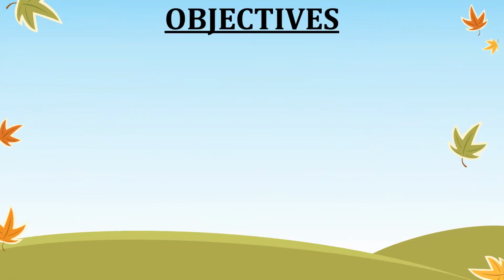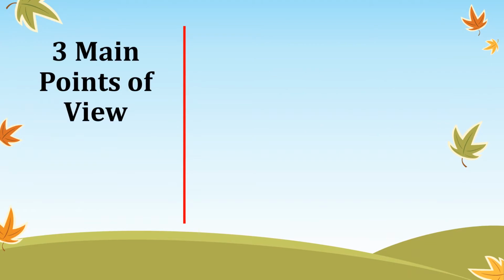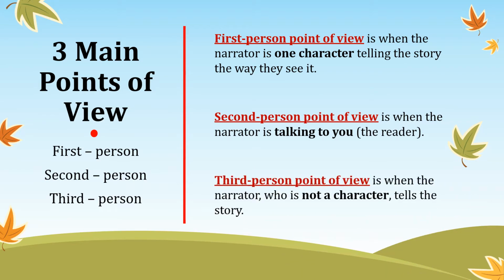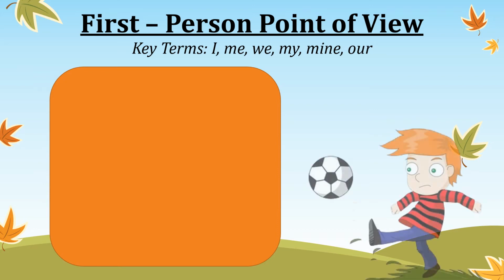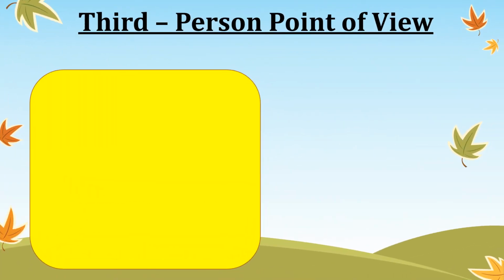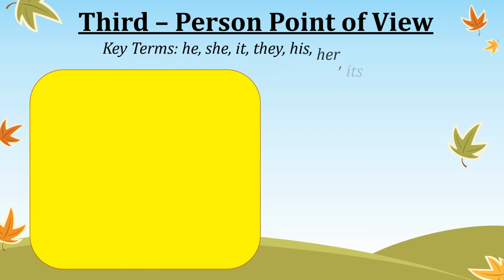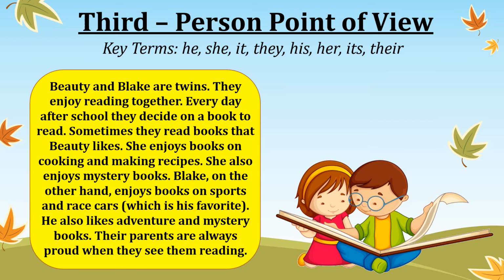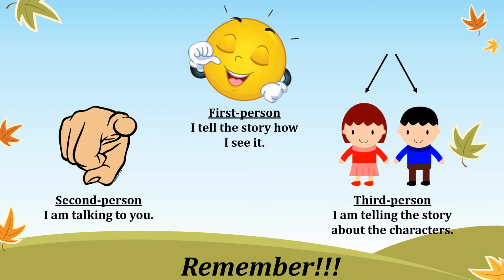Point of View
Comprehension
Grade 6
Alexis Gardiner